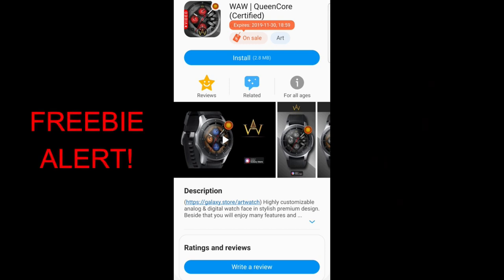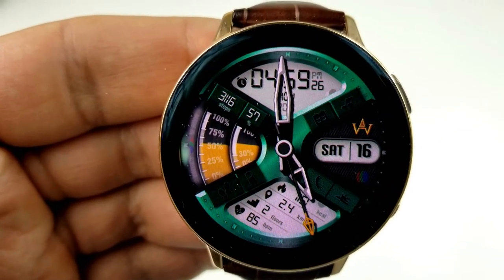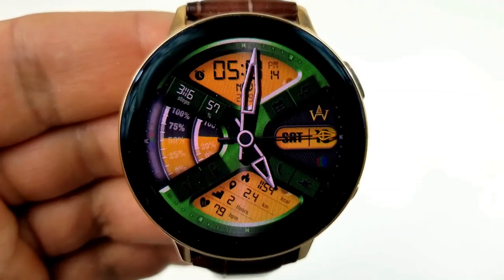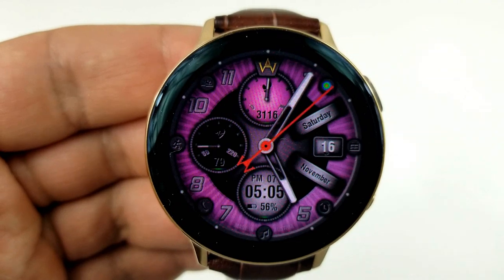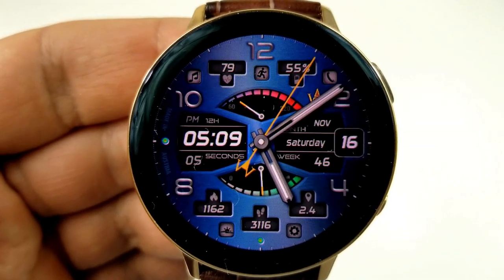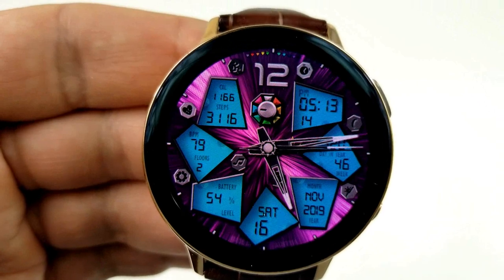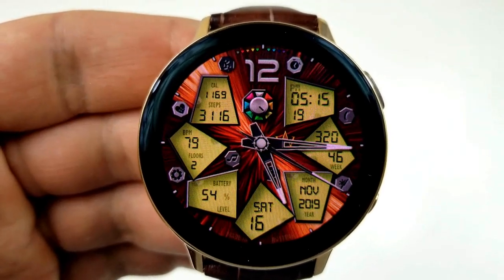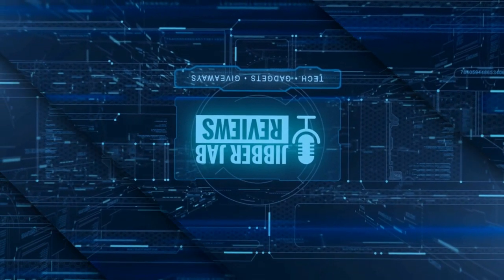TOP FREE Must See & Must Download Samsung Galaxy Watch Active 2/Galaxy Watch/Gear S3 Watch Faces!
Samsung Watchfaces
Smartwatch